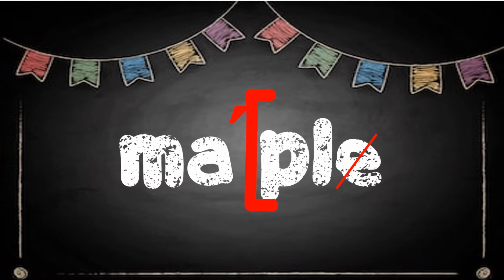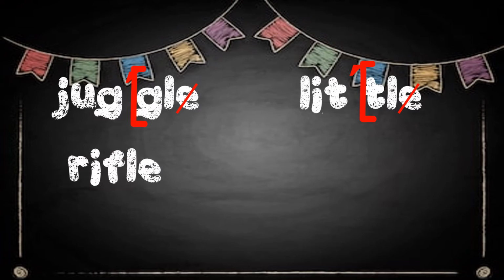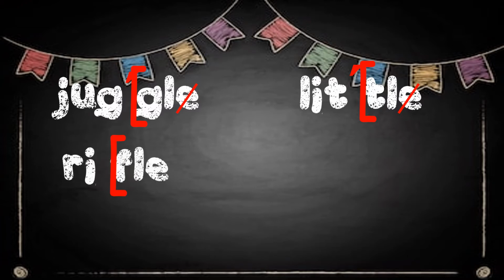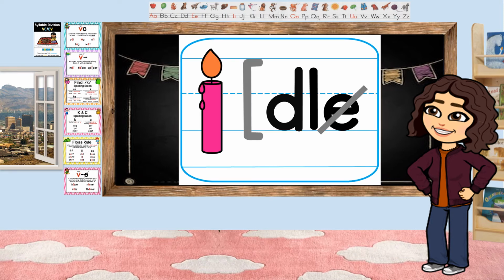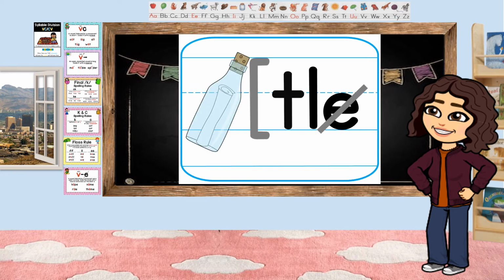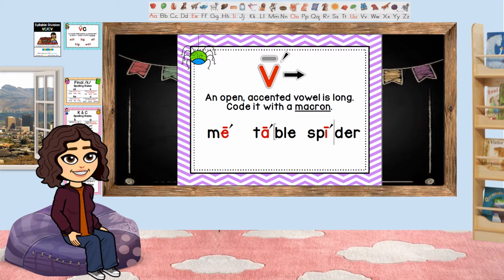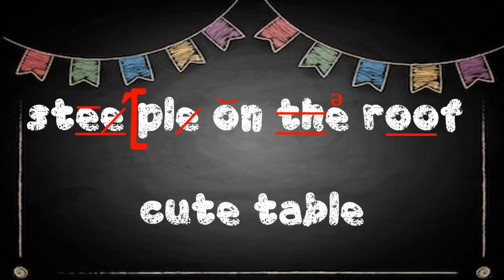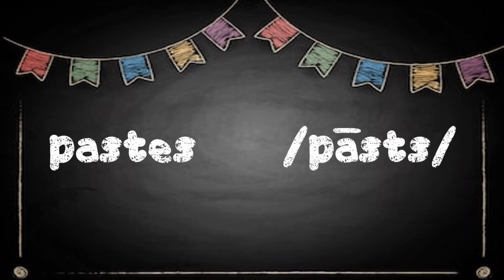Grd 2 Lesson 43